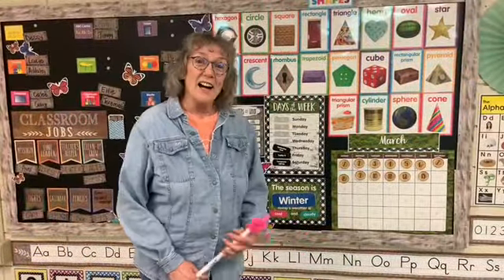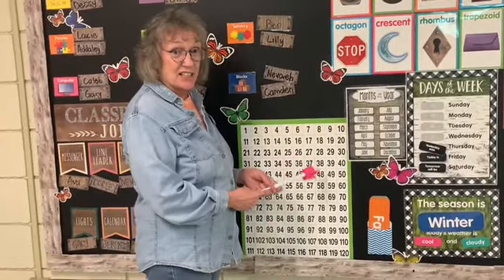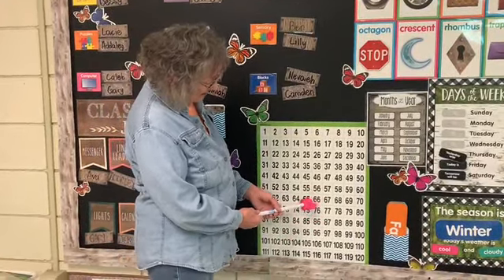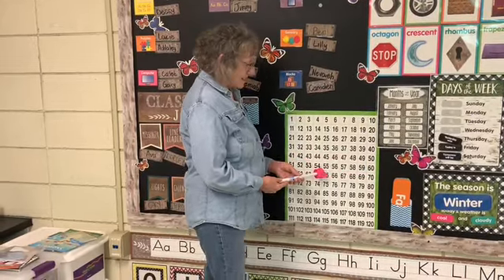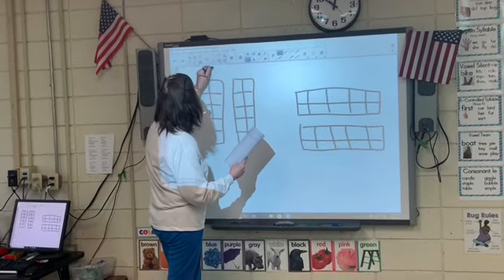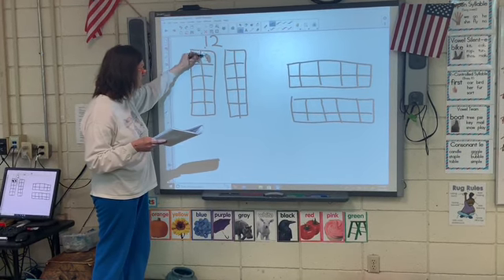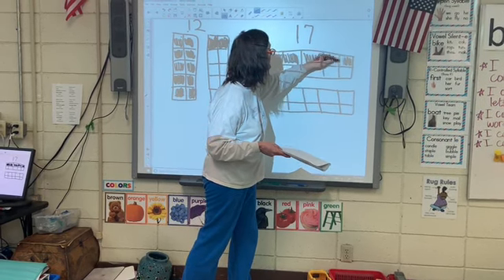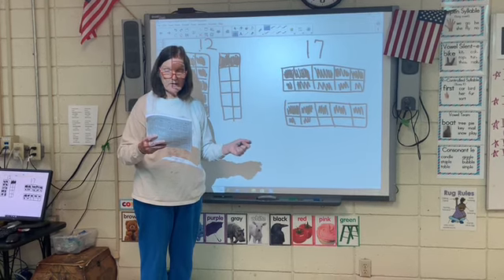Math 4 17 20